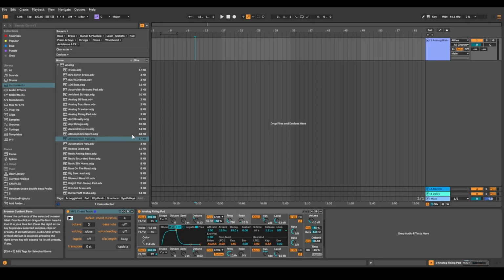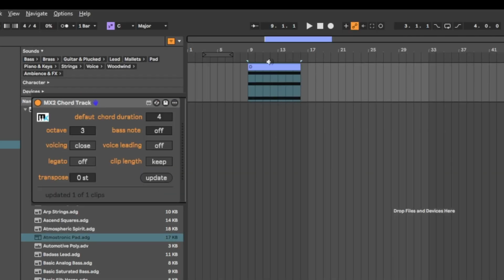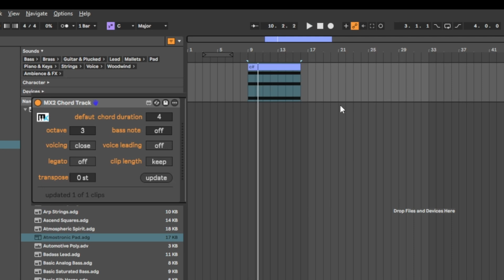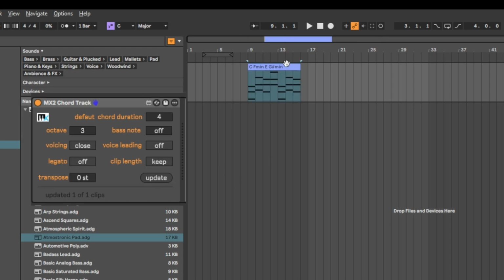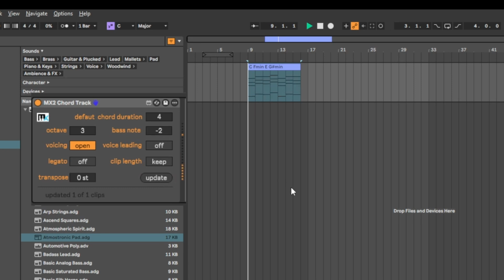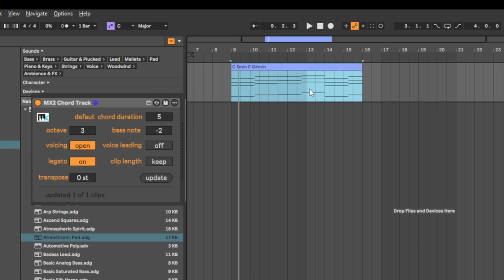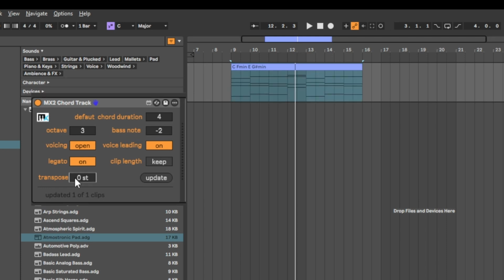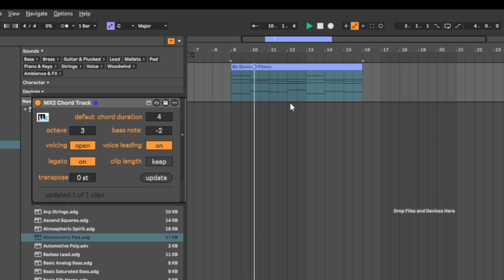MX2 Chord Track – create instant chord progressions!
MX2 Chord Track is a powerful Max for Live device that lets you build full chord progressions in seconds inside Ableton Live. Instead of manually drawing notes, you simply name your MIDI clips with chord names and the device generates the correct notes automatically.

This workflow completely speeds up songwriting and makes it easy to experiment with different progressions, voicings, and harmonic ideas without getting stuck in the piano roll.

In this video, you’ll see how MX2 Chord Track works in a real Ableton session and how quickly you can go from basic ideas to full chord progressions.

Perfect for producers working in house, techno, EDM, or any genre where fast iteration and clean harmony matters.